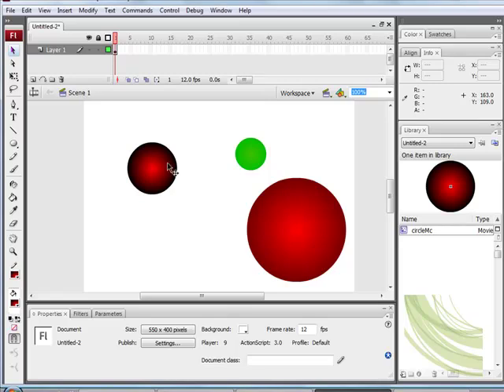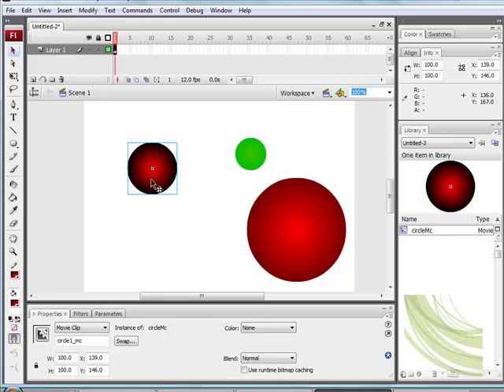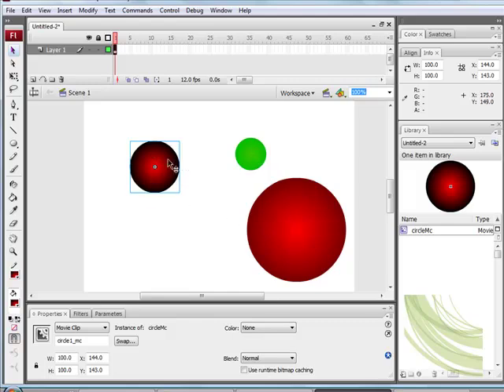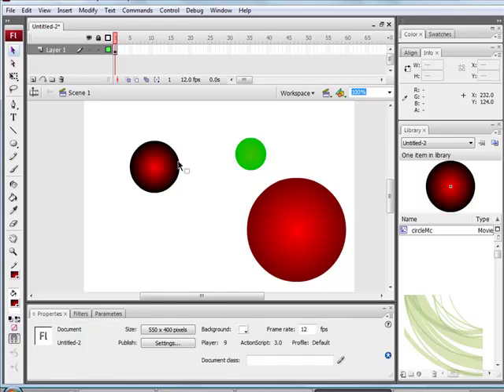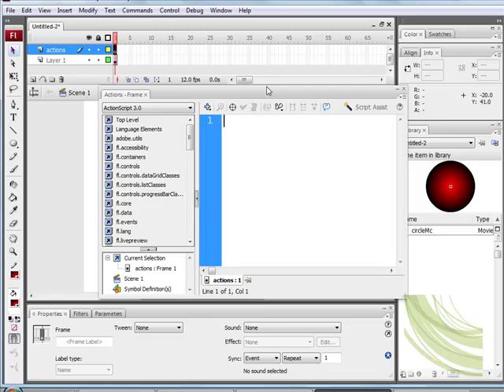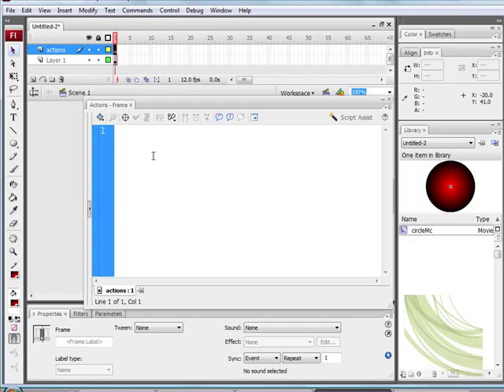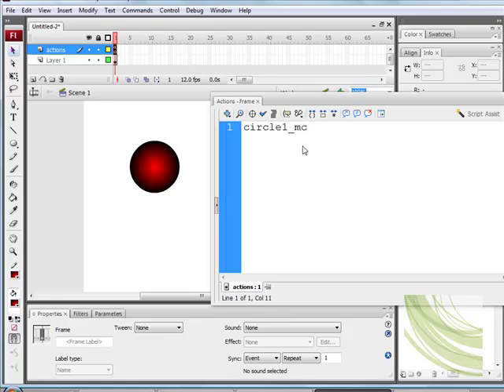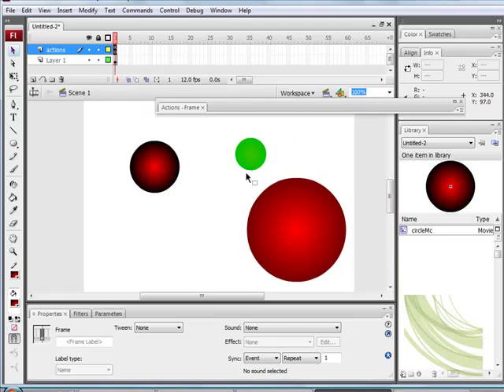03 applying as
Applying AS in Adobe Flash CS3 ActionScript 3.0, Multimedia Training Videos.com